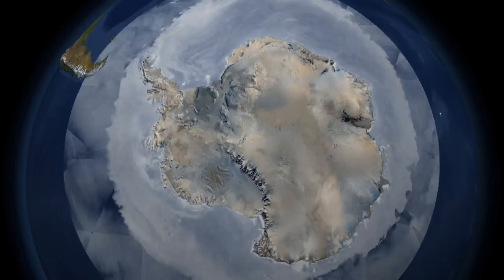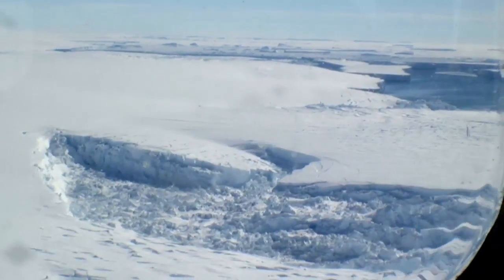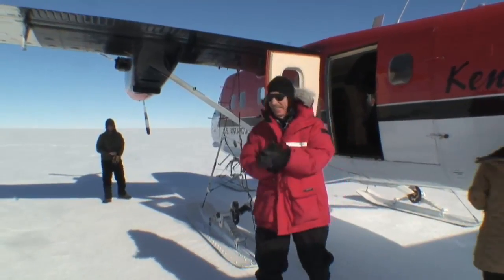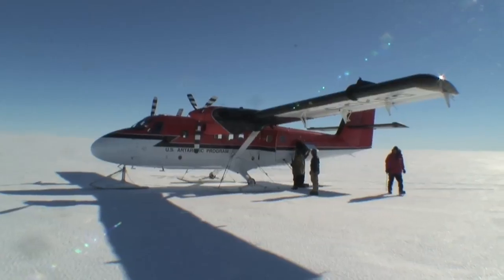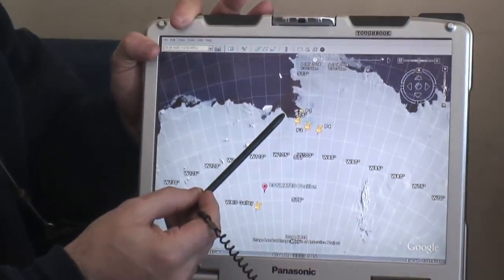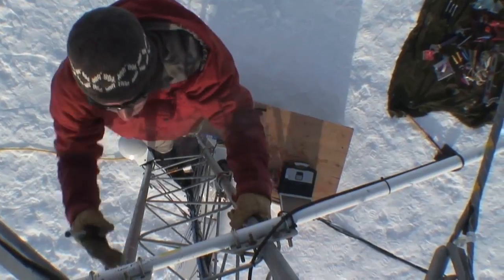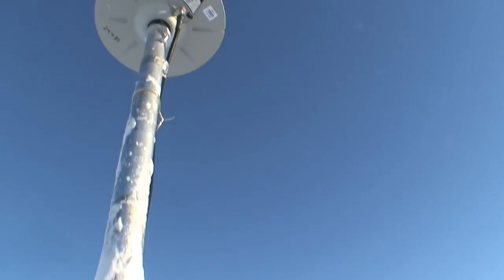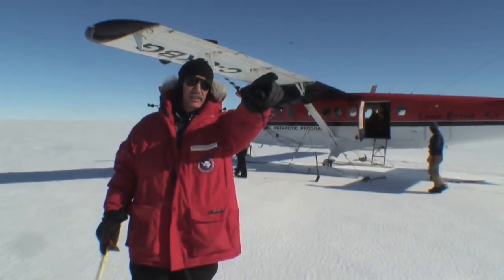PIG Ice Shelf: First Contact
This past January NASA scientist Robert Bindschadler led an expedition to a previously untouched part of Antarctica that may be one of the best places to gauge how global warming is affecting the continent. Pine Island Glacier Ice Shelf (PIG for short) is believed to be among the most vulnerable spots ot melting on Earth, but it's also among the most remote. While satellite observations provide a wide-angle view of the action on the glacier, boots on the ground with high tech drills and sensors are needed to provide the close up shots to fill in the blanks.

For more on climate change check out Discovery's 3D globe